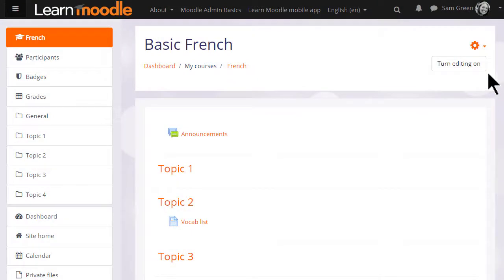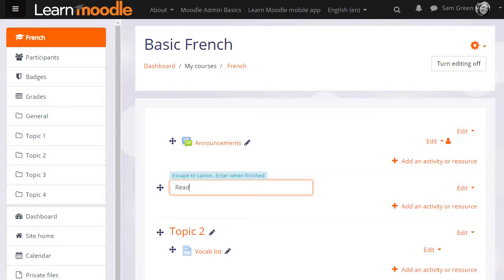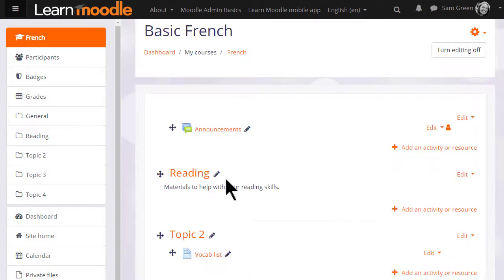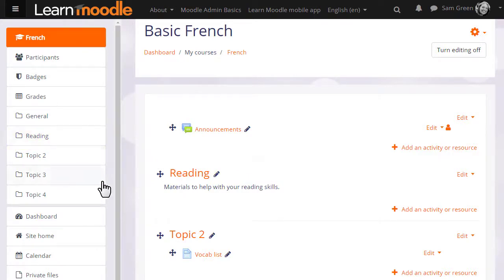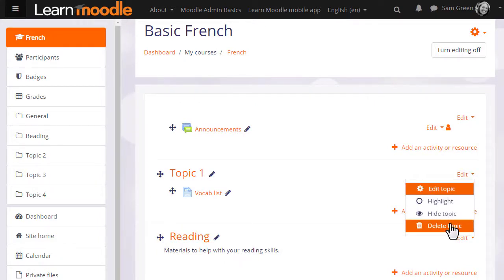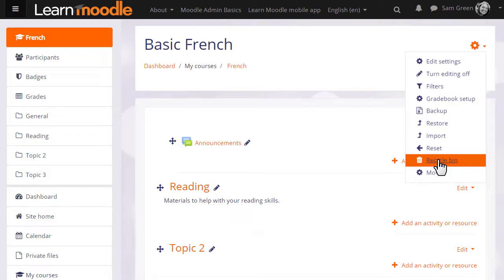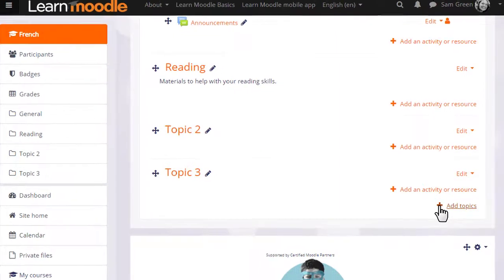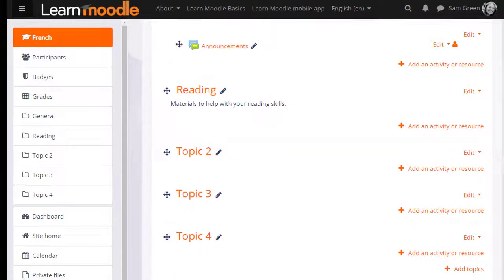Edit course sections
Learn the basics of teaching with Moodle with us on learn.moodle.org